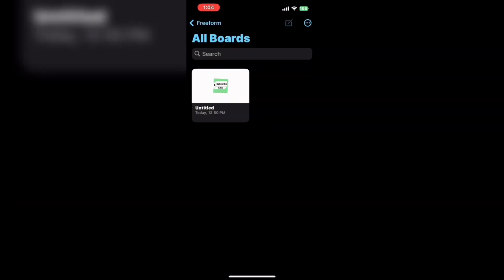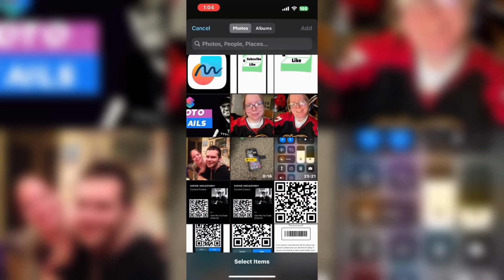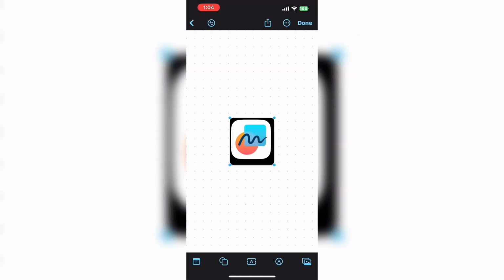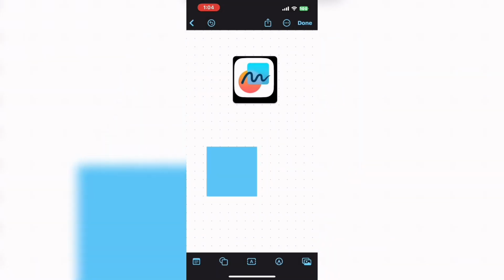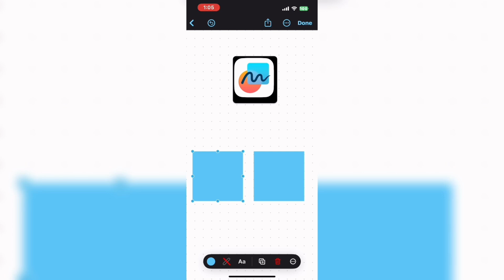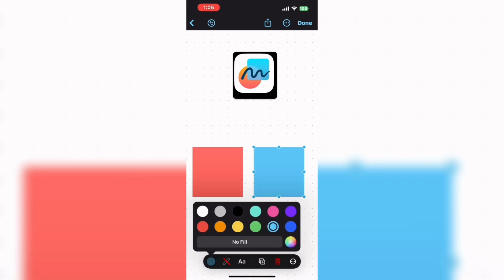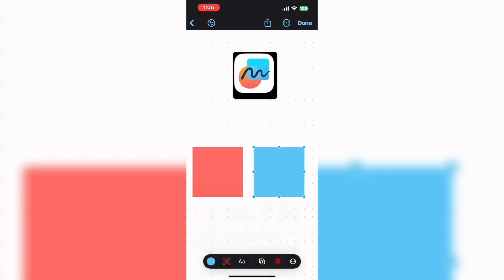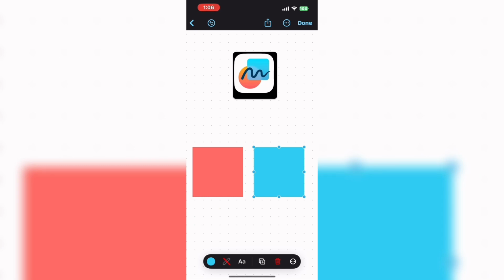How To Select Custom Colours In Freeform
In today’s videos I show you how to select custom colours in Freeform using the colour picker provided by Apple.